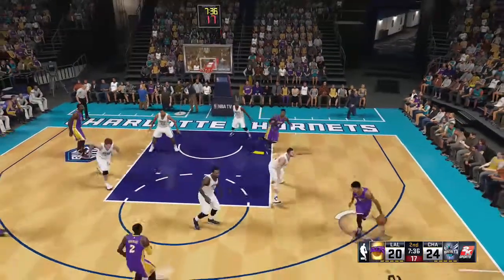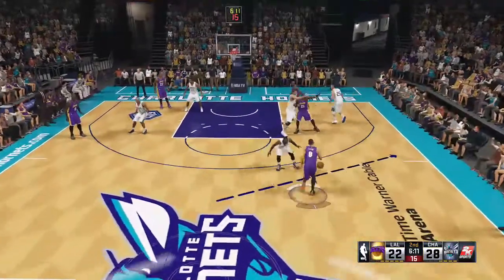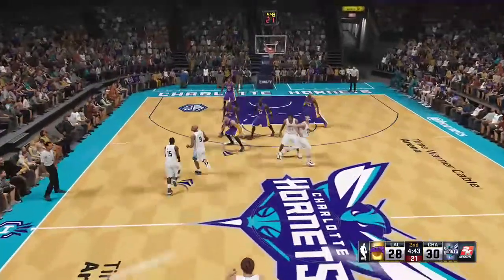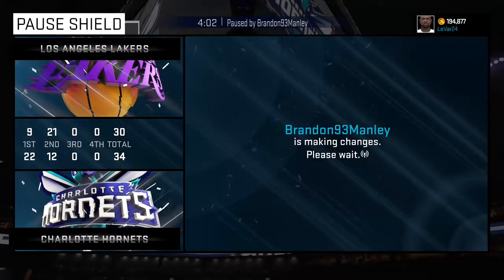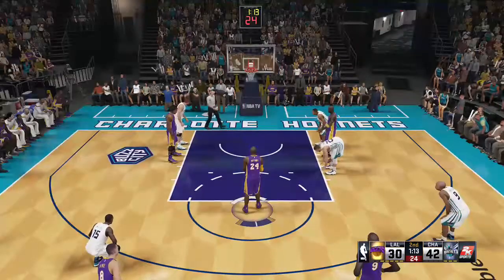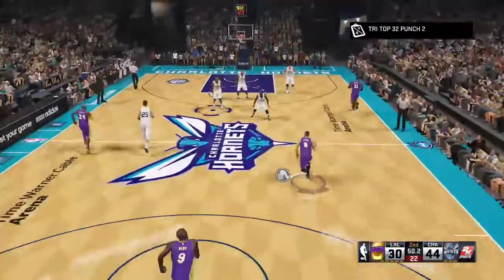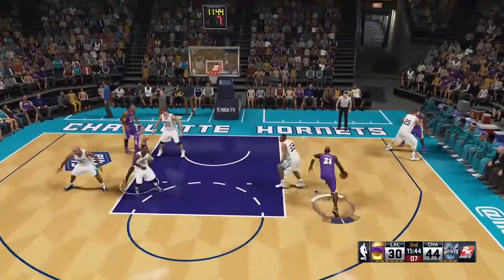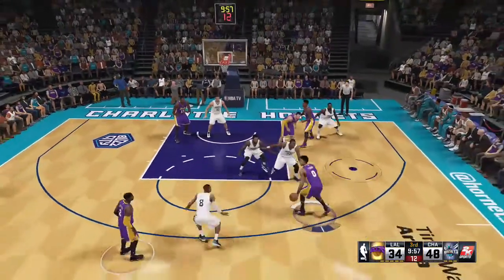SIM CITY HOOPS LG-S2 vs HORNETS - 3 / 6